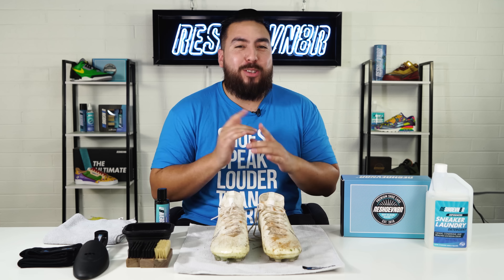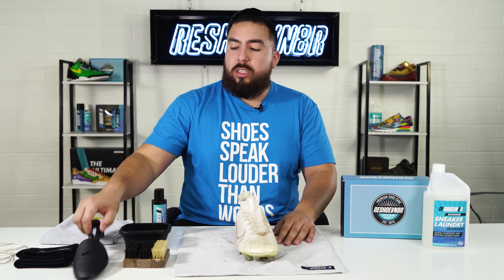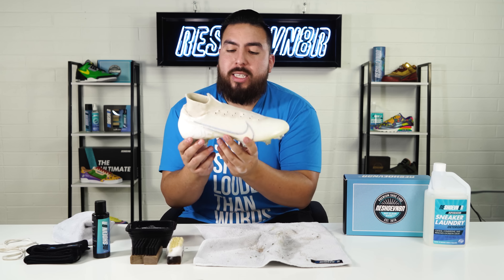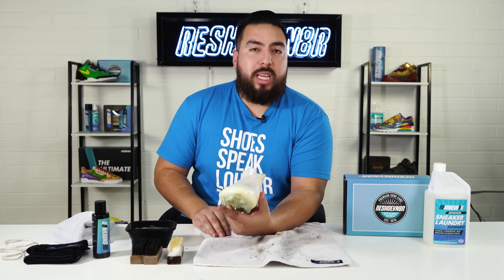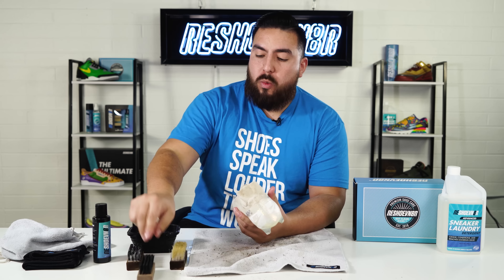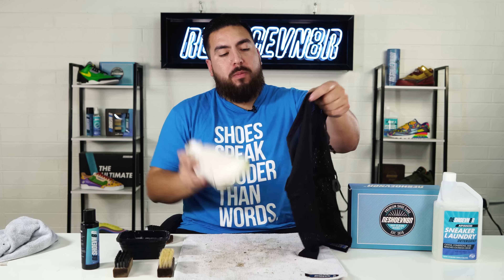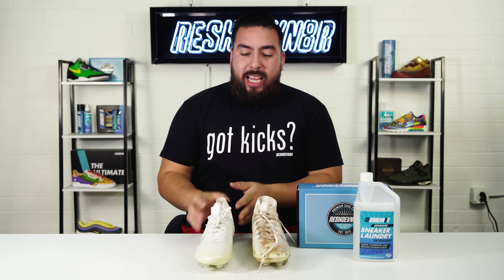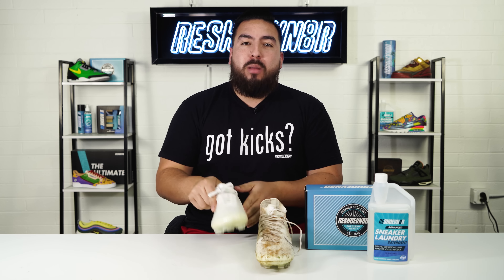How To Clean DESTROYED Soccer Cleats With Reshoevn8r (Nike Mercurial)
In today's Reshoevn8r cleaning tutorial our very own Jonny Bubbles will be showing us how to bring a pair of Nike Mercurial soccer cleats back to life after they were completely thrashed after being played in. Jonny uses the 3-Brush Advanced Laundry System as it has all 3 of our premium brushes making it suitable to clean the delicate uppers and rugged soles. After giving the cleats a good scrub down , he tosses them in the washer with an ounce of the Reshoevn8r Advanced Laundry Detergent to ensure all of the deep down stains are removed. The shoes came out great and now we can all wear white colored sports cleats with confidence that they will not be ruined after one use.
Let us know down in the comments below, what shoes you would like use to test out our products on!

Remember all products used in this video can be found